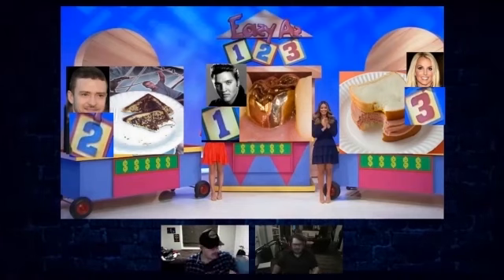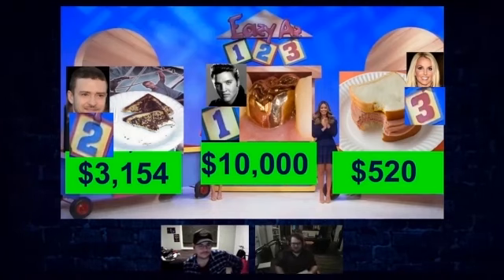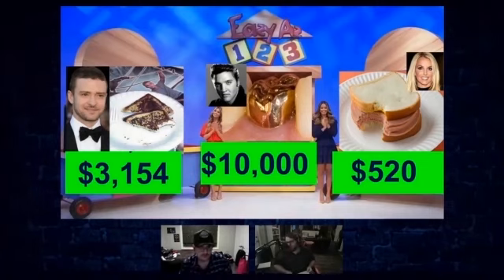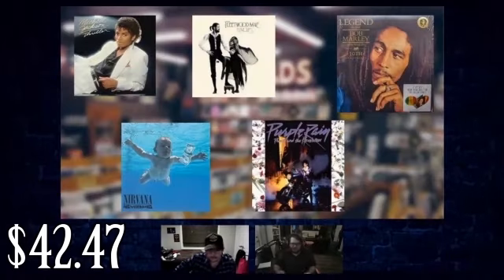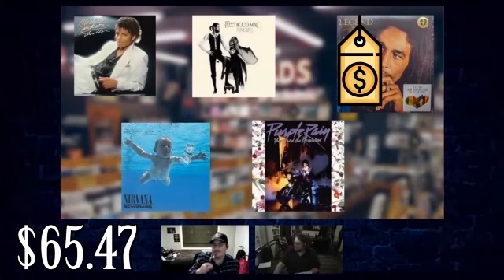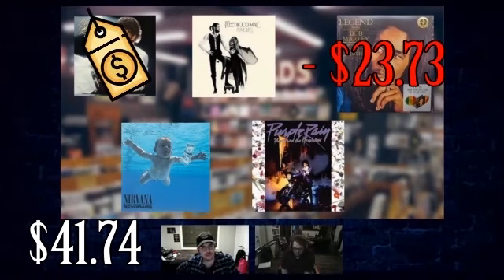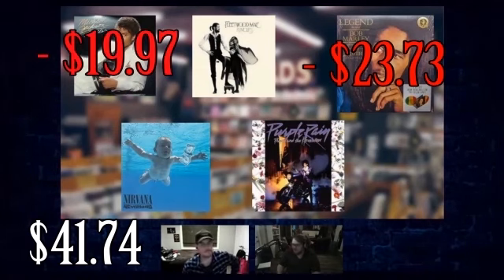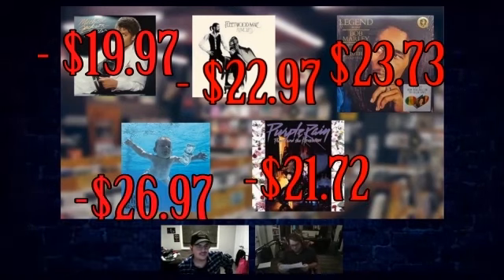Rock N' Roll Price is Right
It this clip it's the 2nd edition of Rock N' Roll Price is Right! First off Chris plays "Lucky 7" with Eddie Van Halen's Lamborghini. Next, it's "Easy as 123" with 3 of the weirdest items Dustin could find that actually sold! The final game is "Credit Card". Can Chris win all 3 games?

Guns N' Radio is a weekly podcast where Chris Caputo and Dustin Bonez break down a different song by either Guns N' Roses, Velvet Revolver, or one of the may solo bands/albums of the original 5 GNR Members. It is available on all podcast platforms!

Chris's Twitter: @CCaputo212
Dustin's Twitter: @dustinburcham

For more from Guns N' Radio check out Guns N' Radio.com!